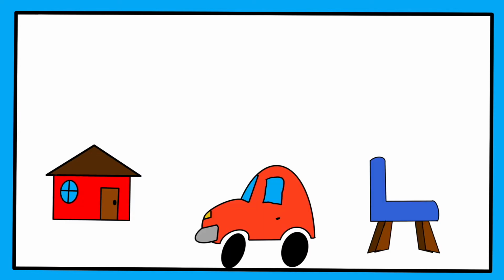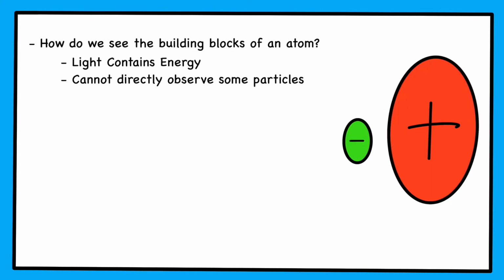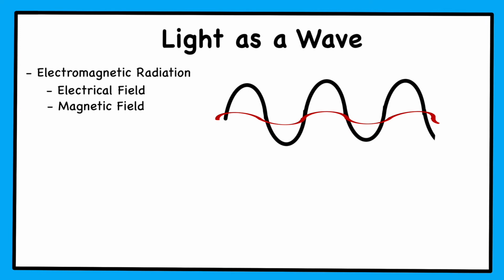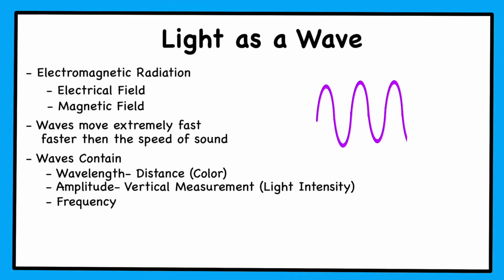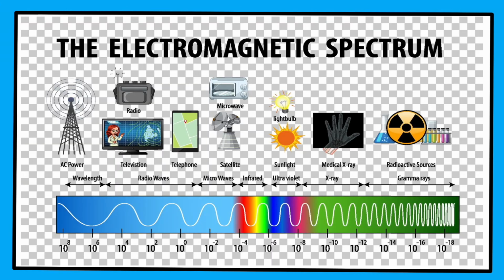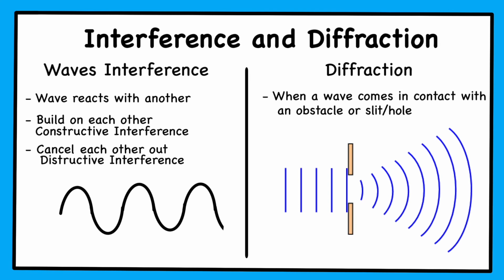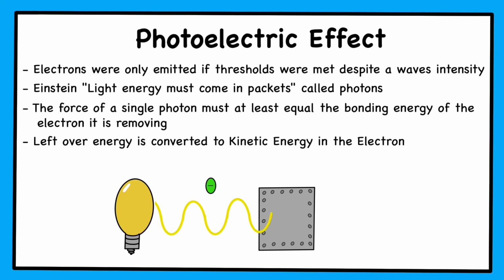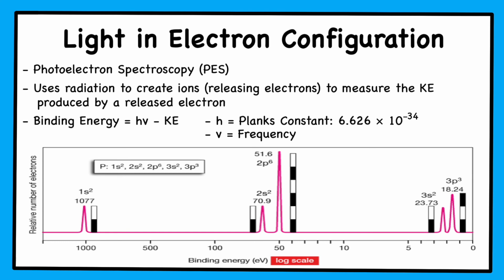Light Waves and PES Lecture